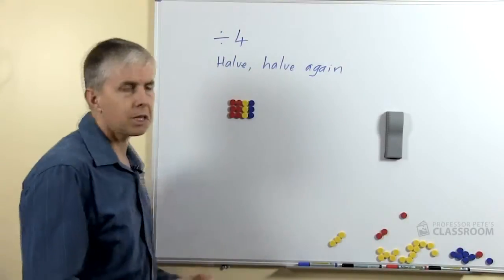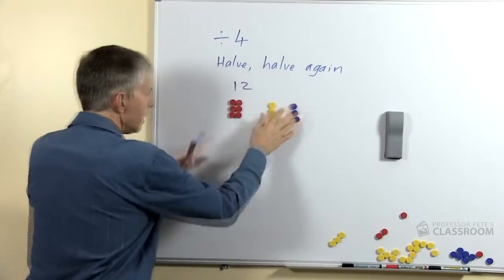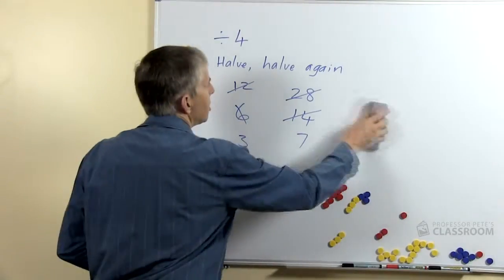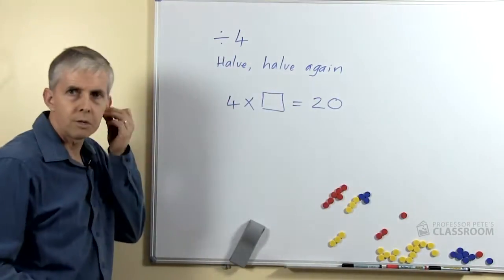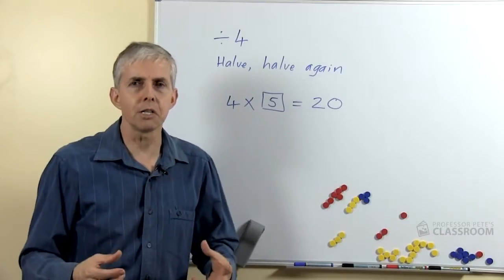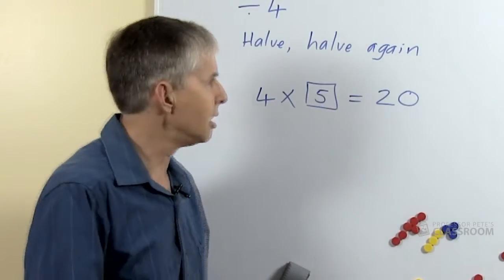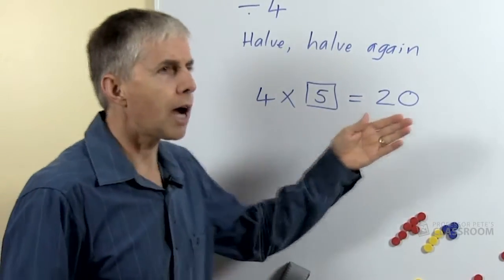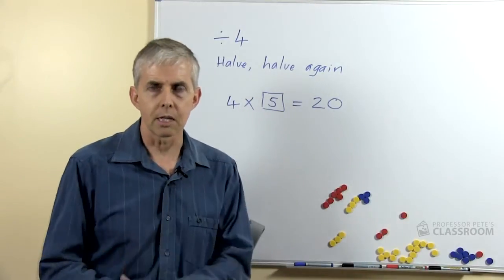Dividing by 4 facts